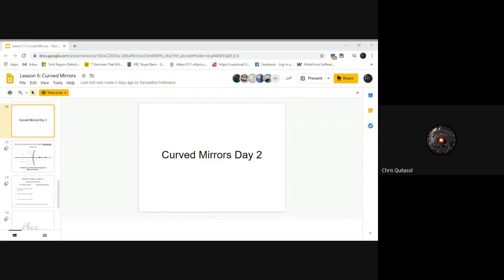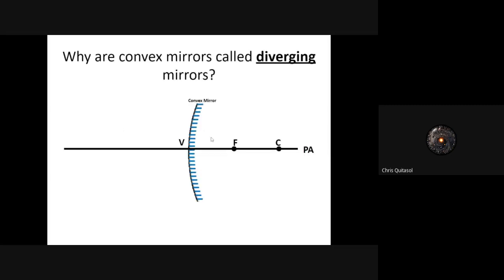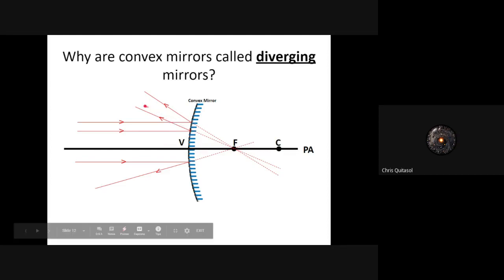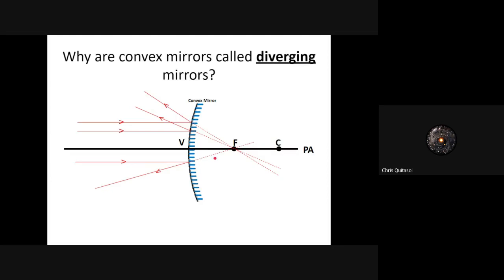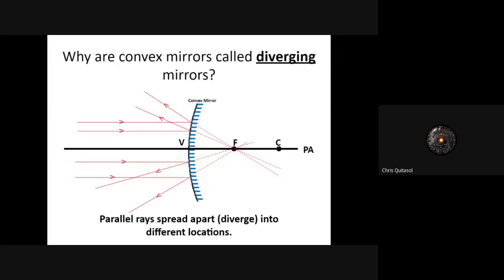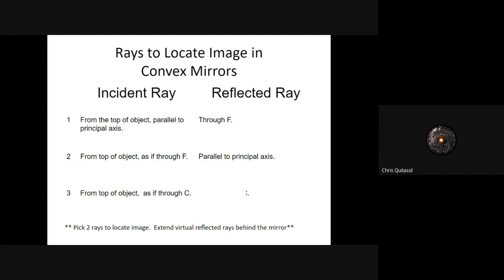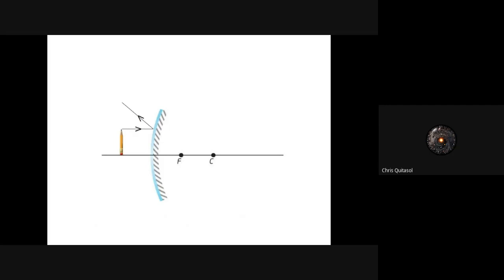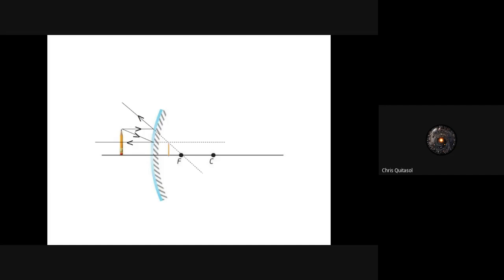Lesson 5 Grade 10D Science Mr Q's Office Hours - Convex Mirrors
Here we look at convex mirrors and some associated application questions. Recorded during April 16 Office hours. Lesson 5 Day 2.